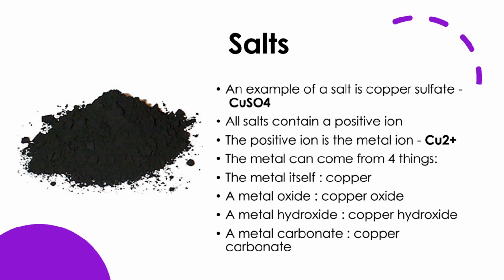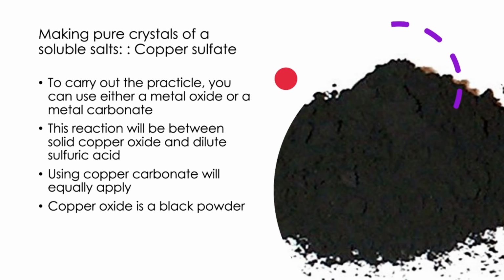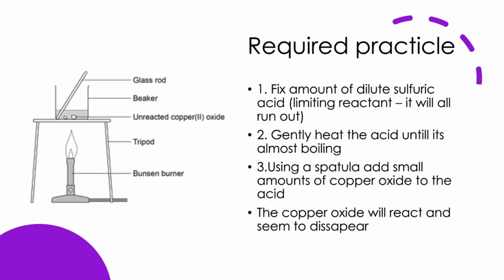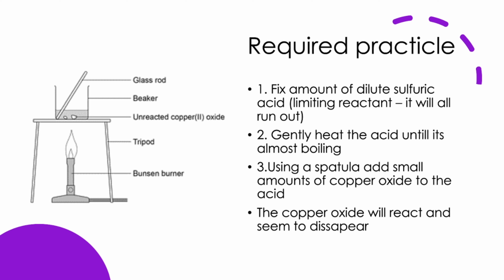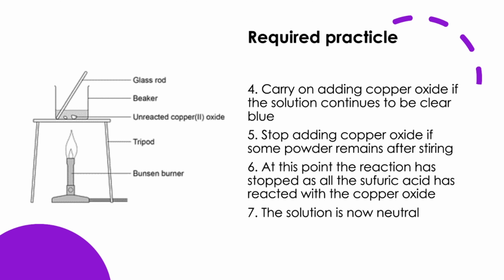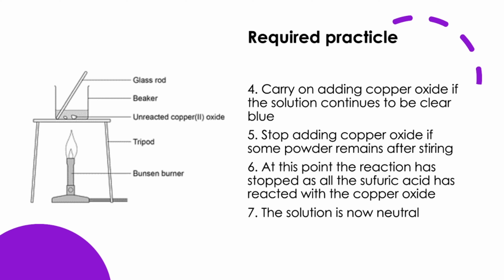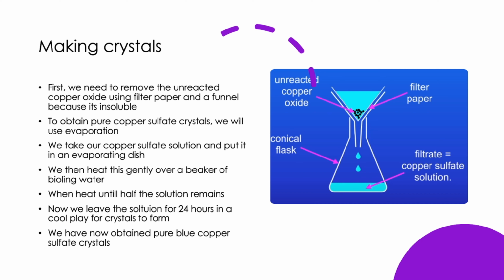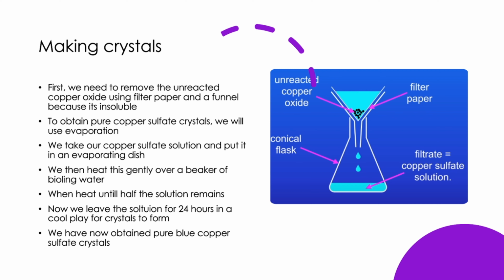GCSE Chemistry: Making of soluble salts - Mogtaba Adam